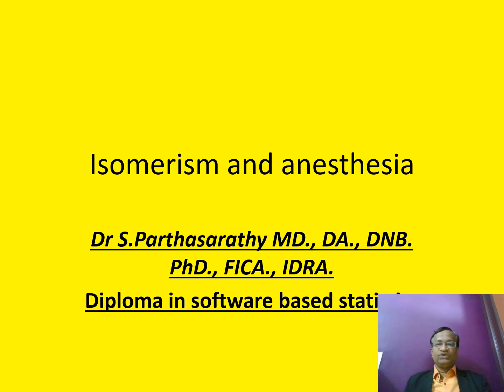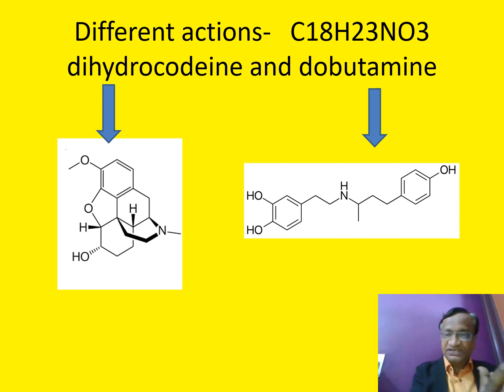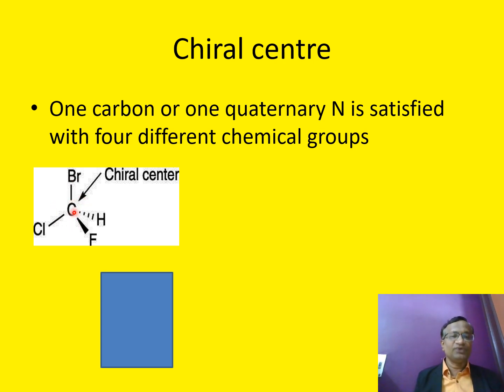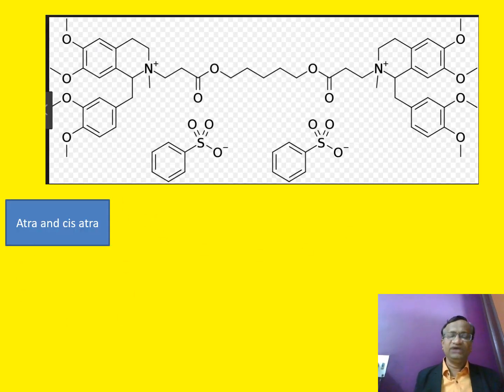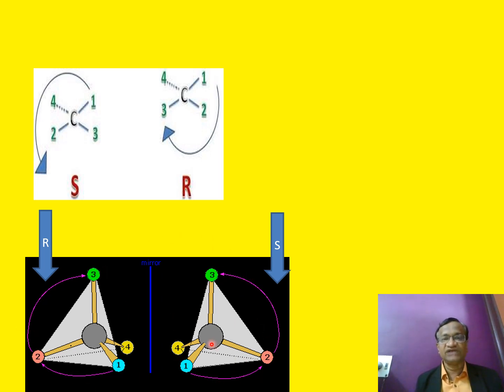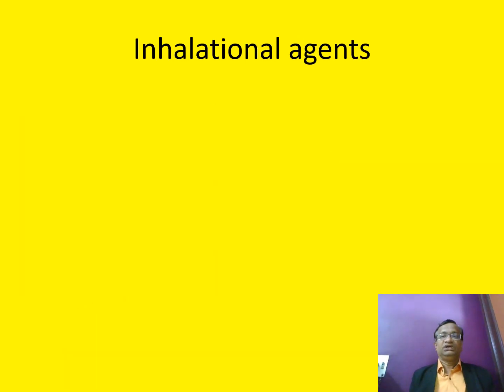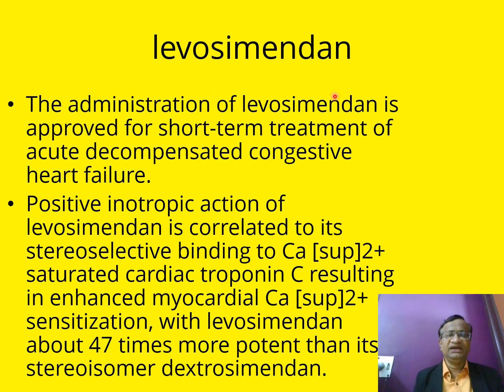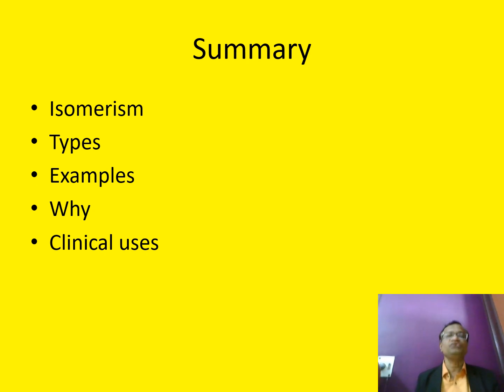Isomerism and anesthesia | Dr.S.Parthasarathy MD., DNB, PhD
This video describes the different types of isomerism and their correlation with anesthesia. By Dr.S.Parthasarathy MD., DNB, PhD, Professor, Mahatma Gandhi Medical college and research institute, Sri Balaji Vidyapeeth, Pondicherry- India